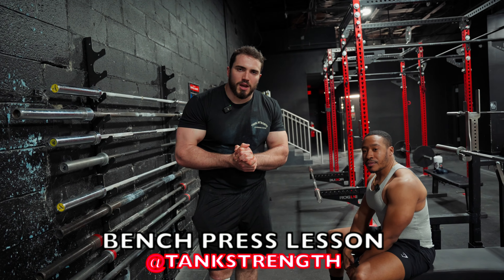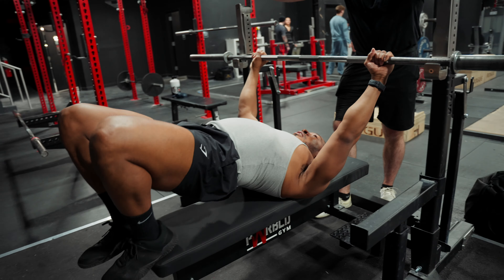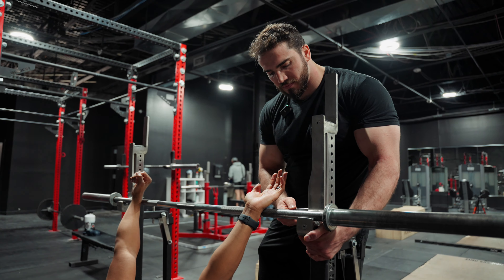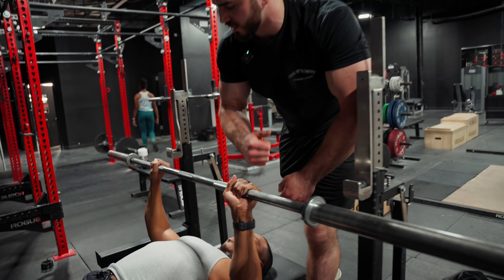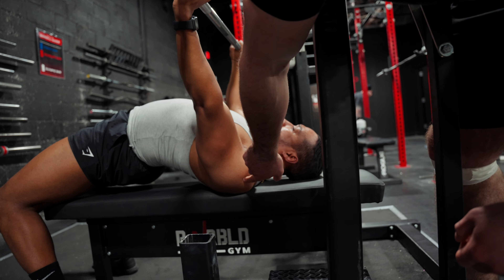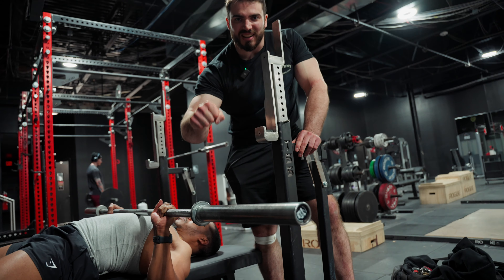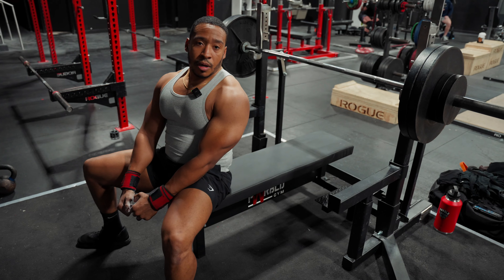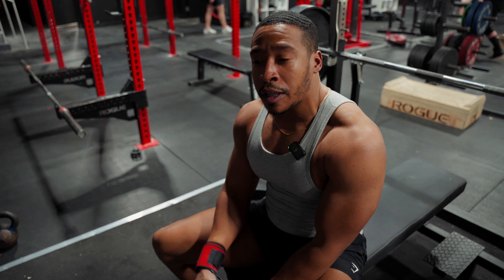Bench More Now! Key Technique to a Better Bench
Want to be stronger, bigger, and better?

Visit tankstrengthcoaching.com to talk about achieving your goals